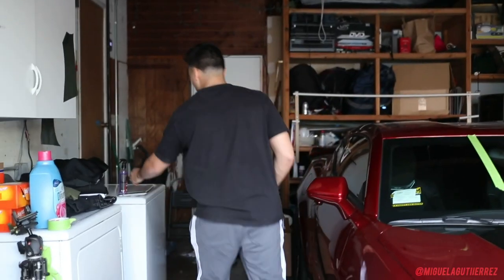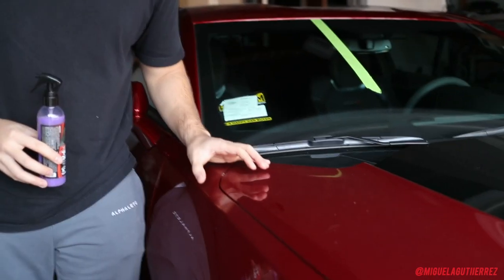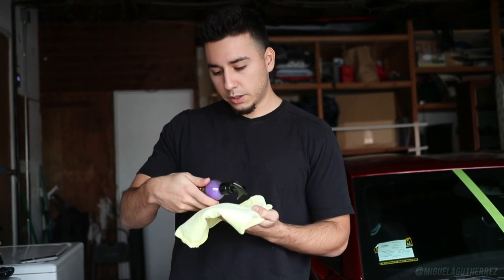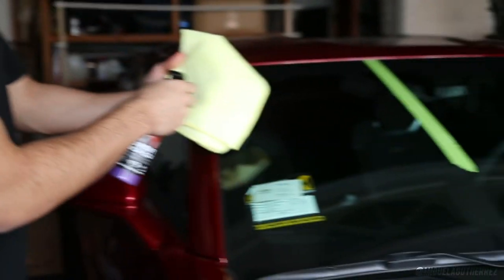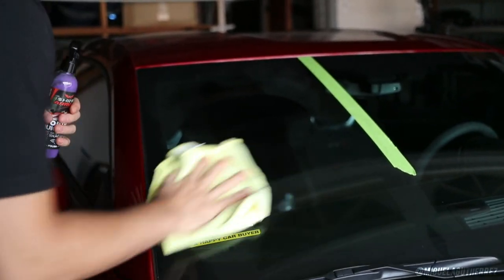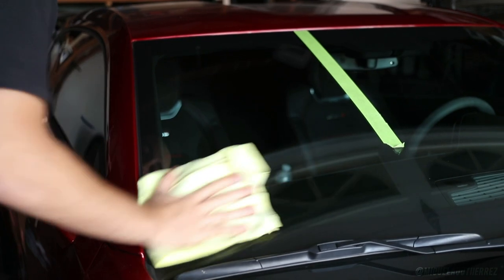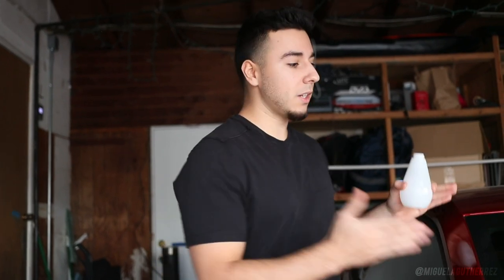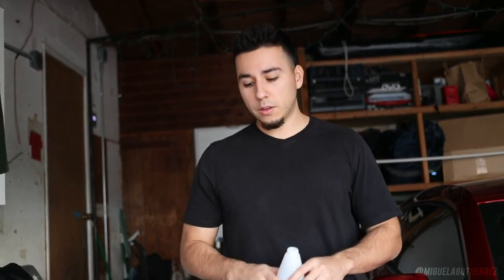How to apply Shine Armor so that IT WORKS: 2018 ZL1 Camaro BEFORE and AFTER!!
Hey guys! So many of you may have seen my last video where we didn't really see a difference when applying Shine Armor to my paint. Well, this time we applied it to the windshield of my 2018 Camaro ZL1 and IT WORKS! Watch this video to learn how to apply Shine Armor on your car!